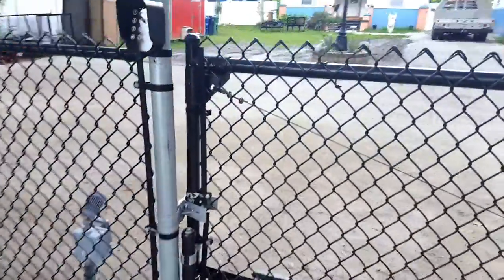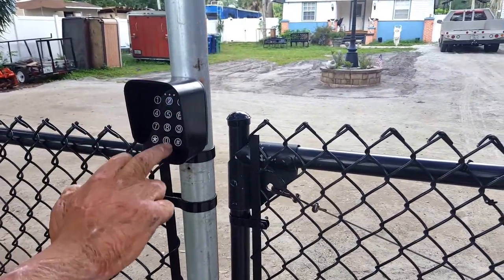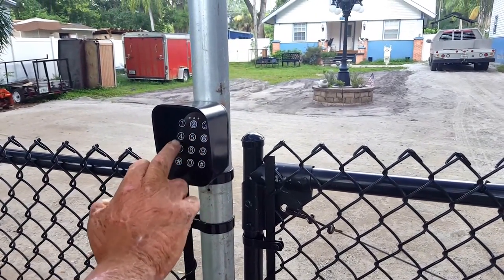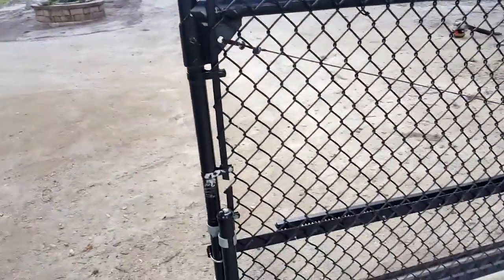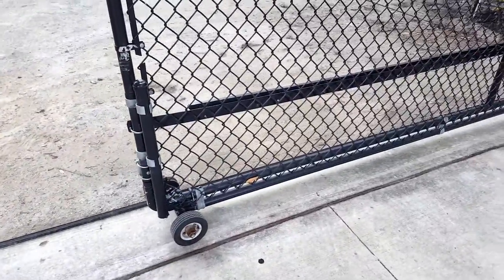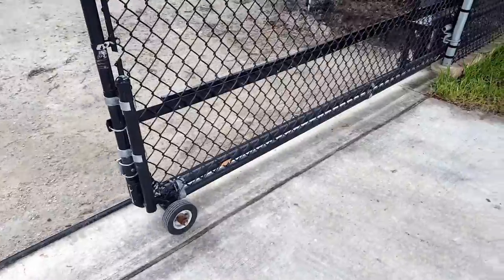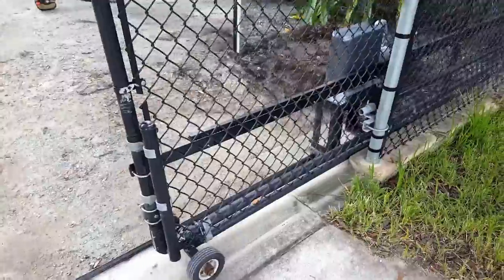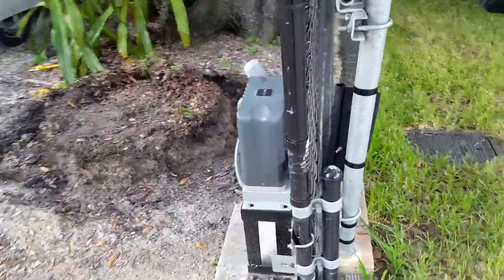Gate1® GA-15 Wireless Keypad on Chain Link Fence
Gate1® GA-15 Wireless Keypad on Chain Link Fence. A video illustrating the GA15 wireless keypad in action as are good friend Paul opens the gate with ease by punching in any digit to activate the keypad then punching in his 4 digit security code to open his chain link gate to his property.